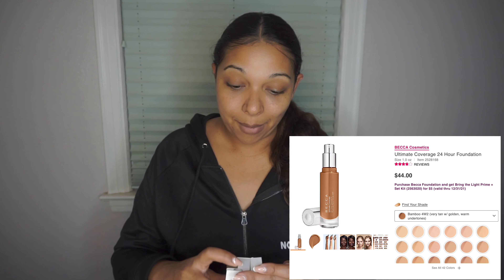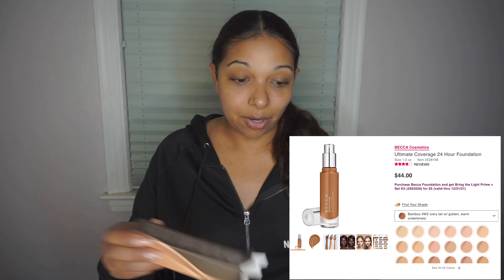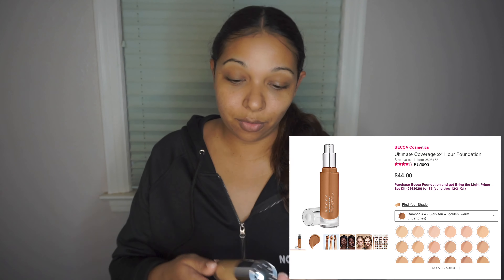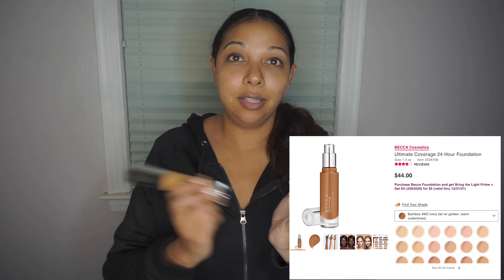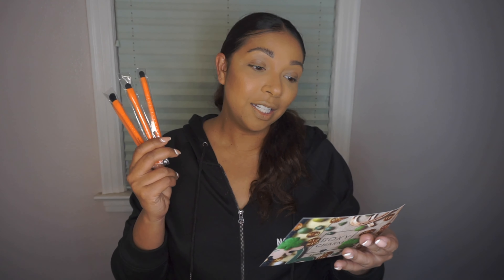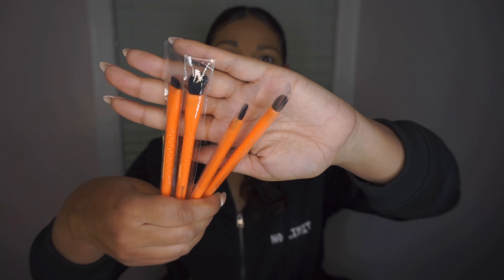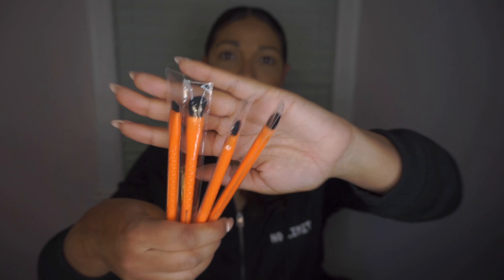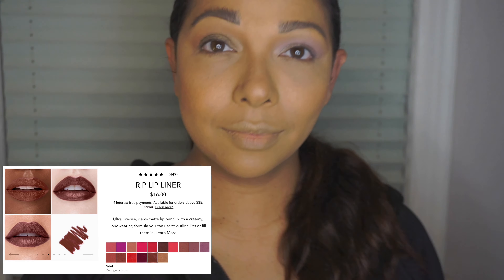BOXYCHARM PREMIUM MARCH 2021 REVIEW, TRY ON, FIRST IMPRESSIONS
Hey Beauties!

Join me for my MARCH 2021 Boxycharm PREMIUM review and try on. Boxycharm is a monthly beauty subscription and cost $35.00 plus tax each month for the Premium Box & $25.00 a month for the Base Box. In the Boxycharm Premium Box you get at least $175 retail value worth of product. 6-7 Full size products (High End/Luxury Items).

Thinking about signing up for BOXYCHARM!?!
Patricia-ADEVAKDK

Variation: 💜Premium Box: C2103216A-PM

Additional Boxycharm Member Benefits:

- Customization: NEW! Upload your complexion preferences for skincare match.
- Choice Selection: Subscribers can select 1 item in their box every month!
- Add-one: Add more items as members discount prices.

***PRODUCTS***
*KYPRIS| ILLUMINATING EYE SERUM & PRIMER + SHIMMER PALETTE SET
$145.00
* GLO SKIN BEAUTY| BETA-CLARITY BHA DROPS $48.00
* R`OEN BEAUTY| KISS MY LIQUID LIP BALM $26.00
* BEAUTY DIVA LONDON| DIVA EYE BRUSH SET $48.00
* BECCA| ULTIMATE COVERAGE 24-HOUR FOUNDATION $44.00
* HAUS LABORATORIES| RIP LIP LINER $16.00